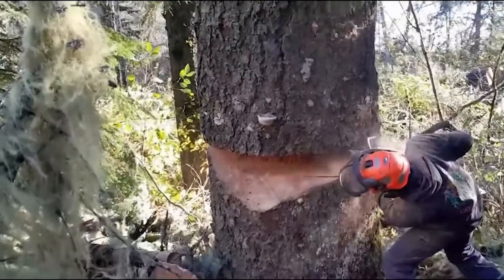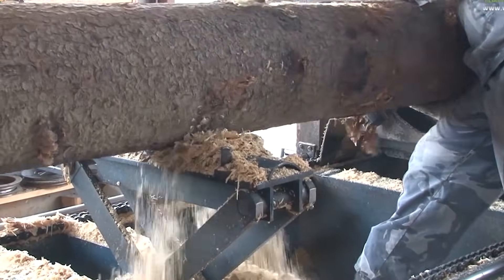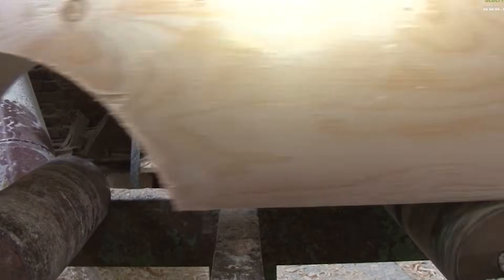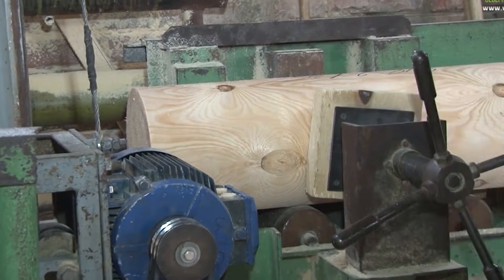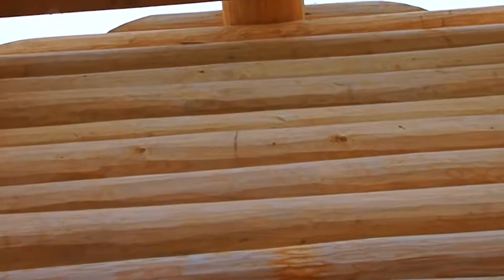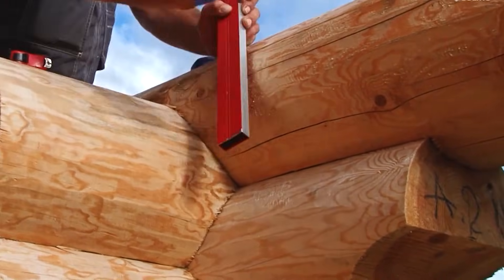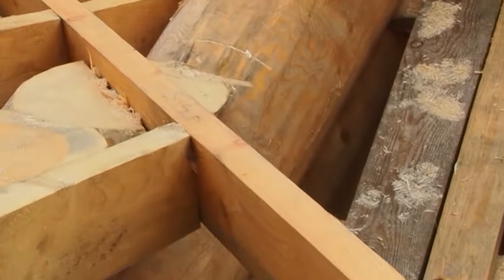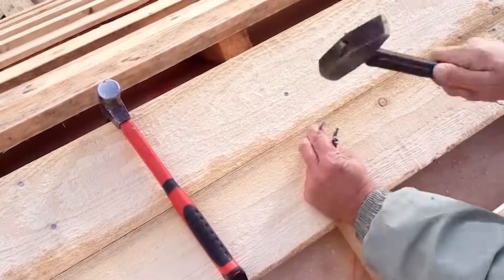Traditional vs Modern Log Homes – The Complete Timber House Construction Process Explained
Welcome to a complete journey through the wooden house construction process, where raw forest timber is transformed into a strong, beautiful, and long-lasting wooden home.

In this video, you’ll discover every major step of building a log house, starting from tree selection and harvesting, through sawmill processing, log shaping, drying, and treatment. We explore both machined cylindrical log homes and handcrafted log houses, revealing the difference between precision manufacturing and traditional artisan craftsmanship.

You’ll see how logs are carefully prepared, notched, and assembled on a solid foundation, how corner joints ensure strength and insulation, and how natural wood movement is managed through professional construction techniques. The journey continues with roof framing, insulation layers, and weatherproof systems that complete the wooden home structure.

This video is perfect for viewers interested in:

Log cabin construction

Timber house building techniques

Traditional woodworking and modern technology

Sustainable and natural housing solutions

From forest to finished home, this is the complete story of how wooden houses are built.

📌 Watch until the end to see how craftsmanship, engineering, and nature come together in one timeless structure.

#️⃣ . SEO-Optimized YouTube Hashtags